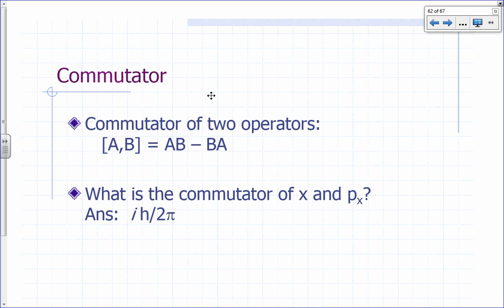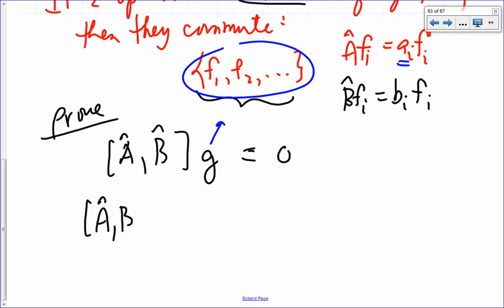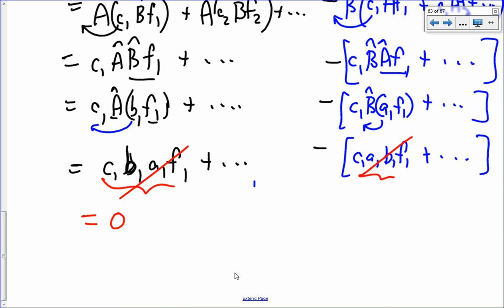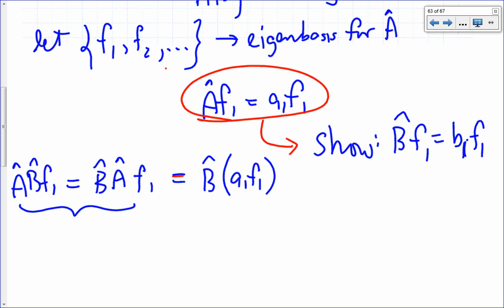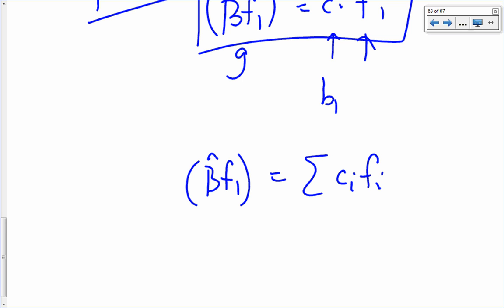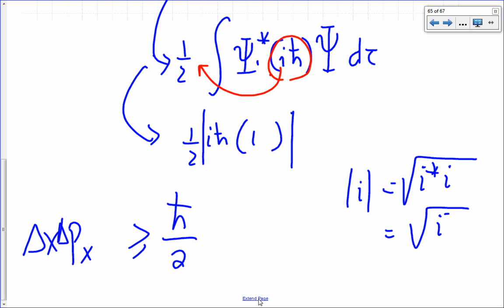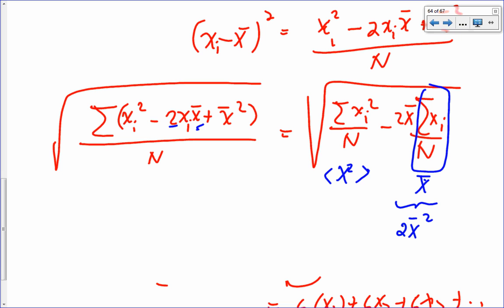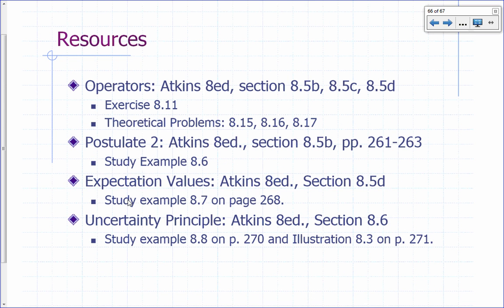Physical Chemistry Lecture - QM Postulates Part 9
The Uncertainty Principle

00:00 Commutators (review)
01:21 Significance of Commutators (review)
02:28 Proof that if two operators have a common complete set of eigenfunctions, then they commute
09:48 Proof that if two operators commute, they have a common complete set of eigenfunctions
16:58 Postulate: the Uncertainty Principle in terms of commutators
18:38 Deriving uncertainty principle for position of momentum
21:21 Defining uncertainty in terms of standard deviation